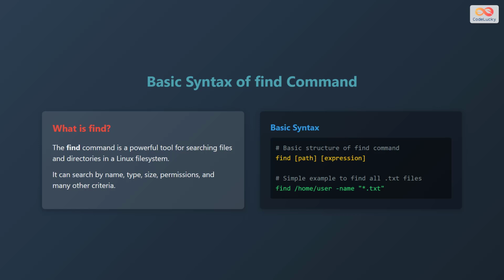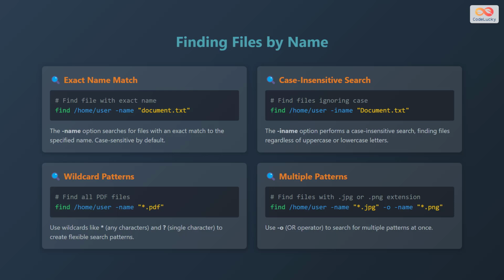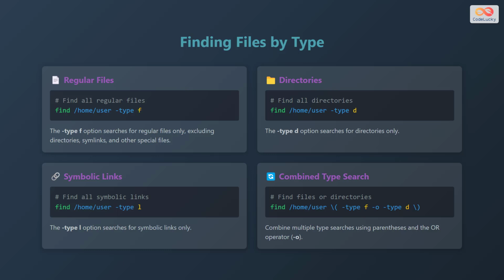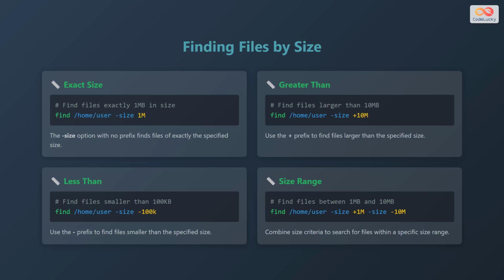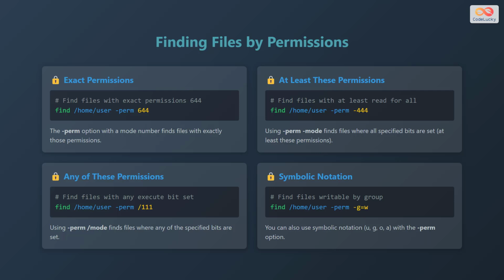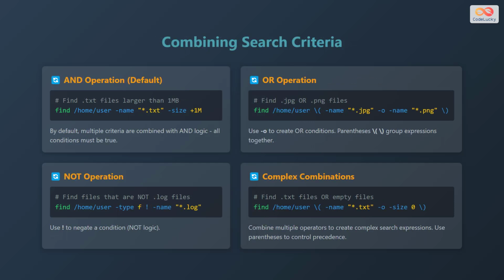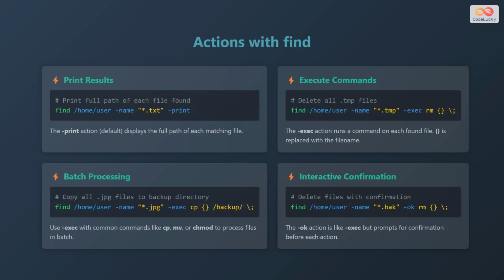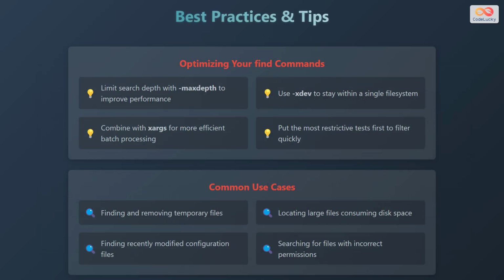Master the Linux 'find' Command: Search Files Like a Pro!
🔥 Unleash the power of the Linux command line! 🔥

This video is your ultimate guide to the 'find' command, a crucial tool for locating files and directories in Linux. Perfect for beginners, we break down the basics and explore advanced techniques so you can quickly find exactly what you're looking for.

Learn how to search by name, size, type, modification date, permissions, and more! We also cover how to combine search criteria for complex queries and perform actions on found files, like deleting or copying. 💻

Whether you're managing a web server, developing software, or just keeping your system organized, mastering 'find' will save you time and frustration. ✨

Chapters:
00:00 - Finding Files with find
00:13 - Basic Syntax of find Command
01:03 - Finding Files by Name
02:17 - Finding Files by Type
03:17 - Finding Files by Size
04:21 - Finding Files by Time
05:24 - Finding Files by Permissions
06:30 - Combining Search Criteria
07:46 - Actions with find
09:05 - Best Practices & Tips
09:42 - Outro